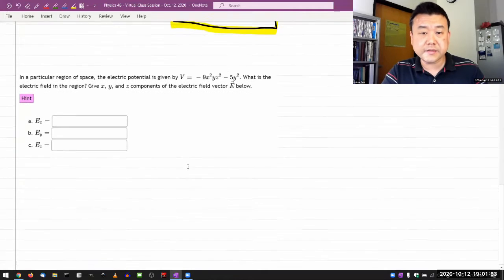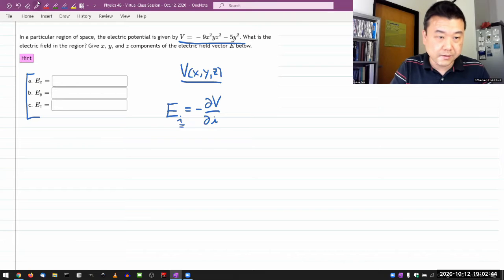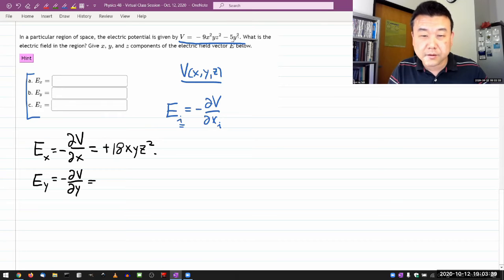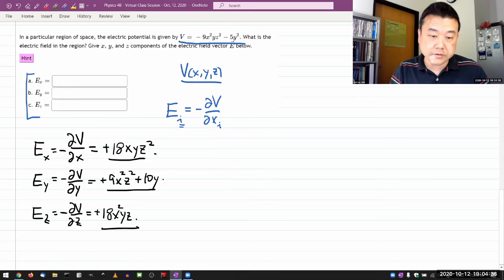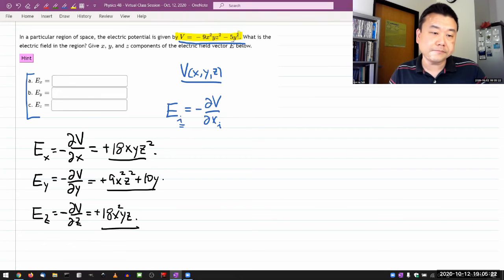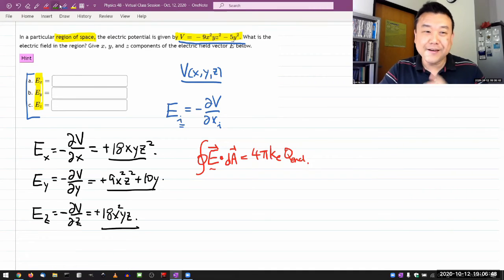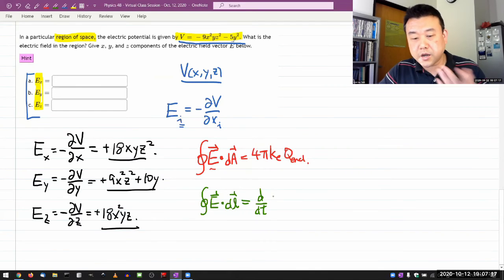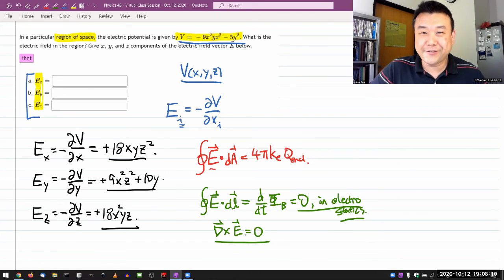Physics 4B - OpenStax University Physics Vol 2, Chapter 7, Problem 56 (dupe)